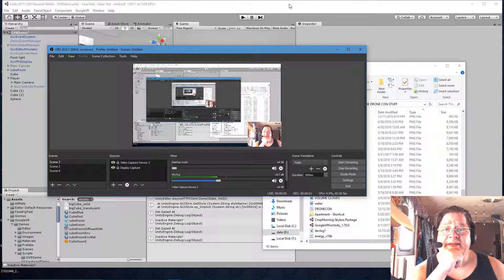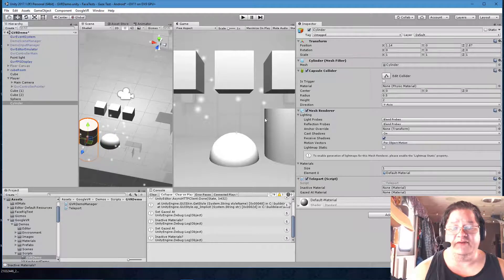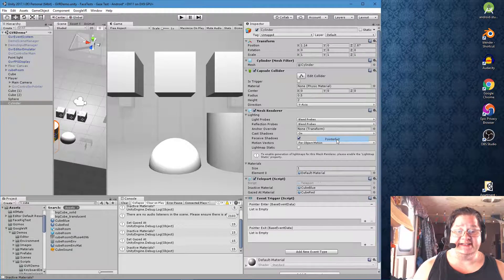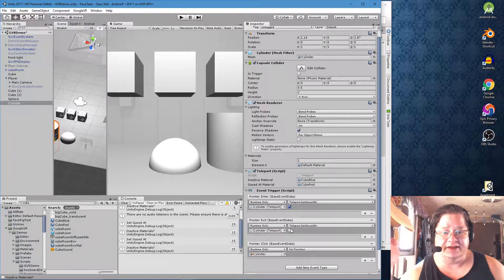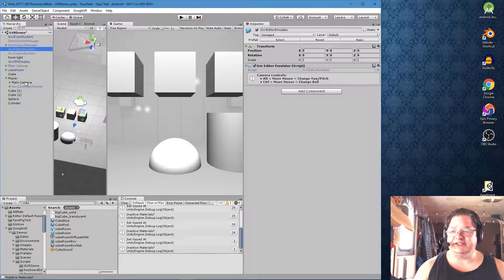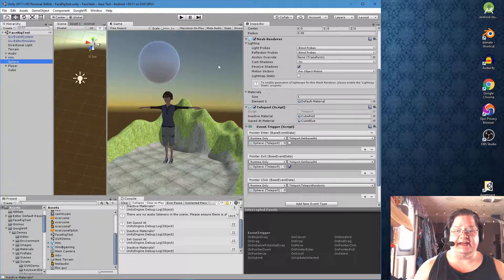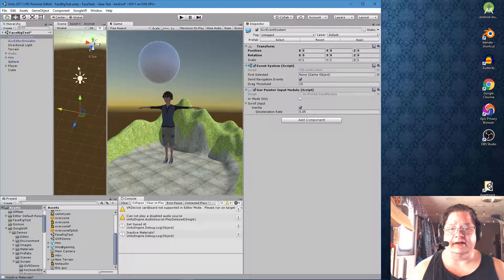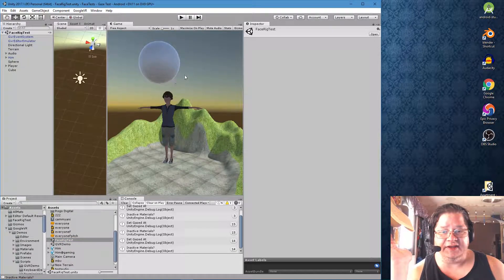VR WITH UNITY, GOOGLE, AND ANDROID IN 2017 - SOME TIPS AND A little PROBLEM!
OKAY! Thank you for joining us today!

In this video we look at the latest settings for Unity/Android VR.

UNITY 2017
ANDROID STUDIO 162.4
GOOGLE VR FOR UNITY 1.70.0

I have a problem getting the reticle to work in my scenes, even though everything works perfectly in the Demo scene for GVR.

Also, how to set up an object so it interacts with the reticle, what is and how to use GVREditorEmulator, and more!

Also, if you'd like some actual tutorials, let me know! I am always glad to help out when I can!